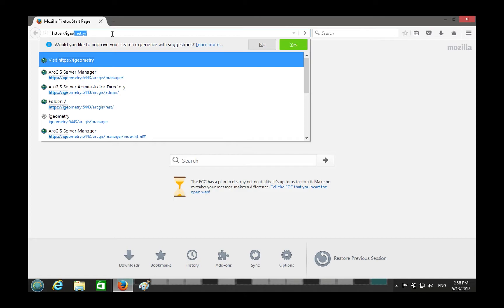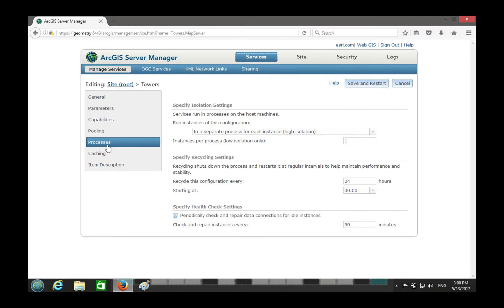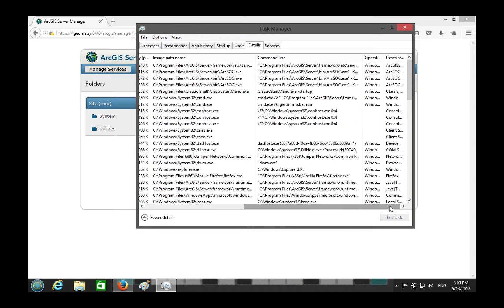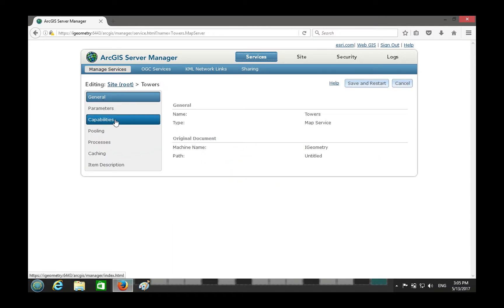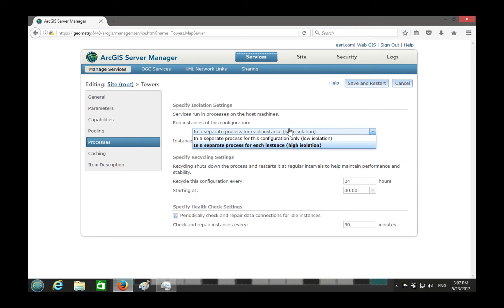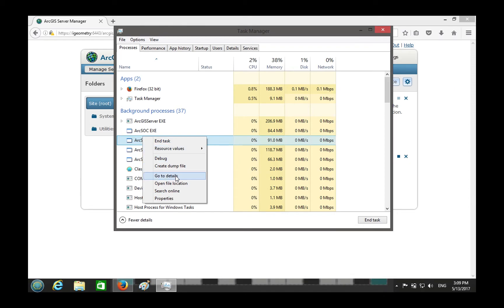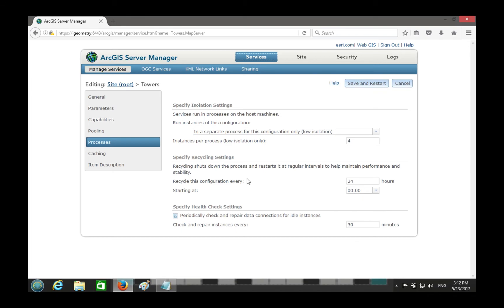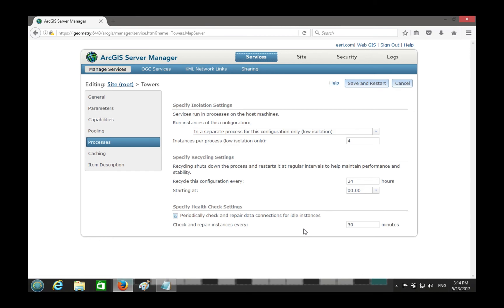ArcGIS for Server - Touring the Manager - Processes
We continue touring the manager, where to talk about processes, SOCs, Isolation, Recycling, repairing connections

p.s. process Isolation have been removed in 10.5

Boost your GIS knowledge by grabbing my books

Stay Awesome!
Hussein Nasser